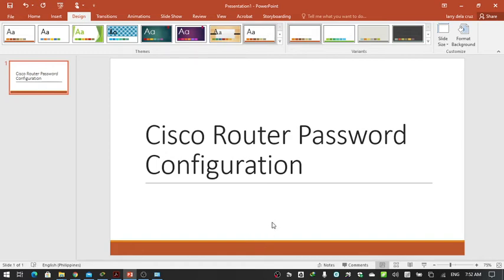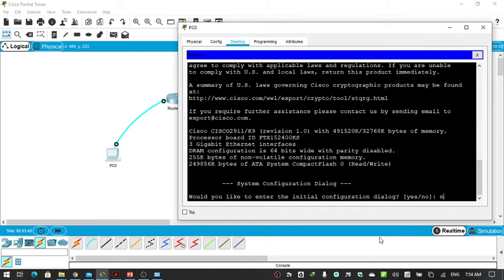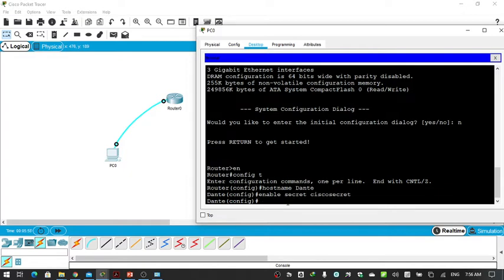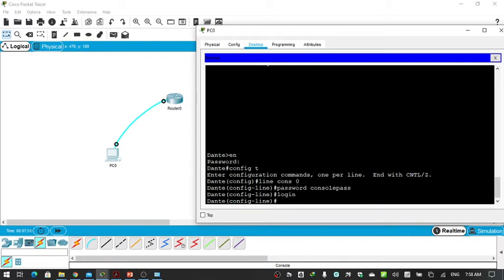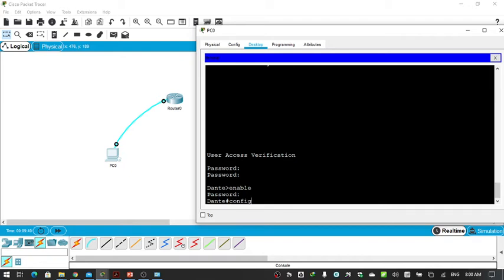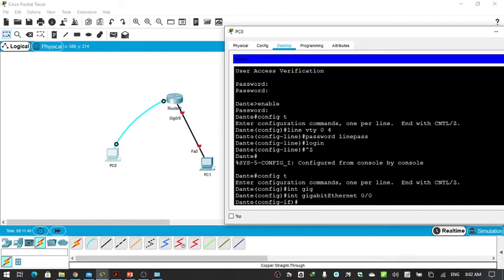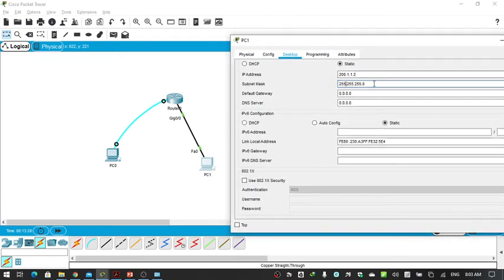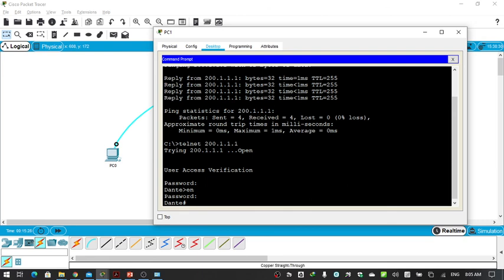Cisco Router - 3 Password configuration and Purpose